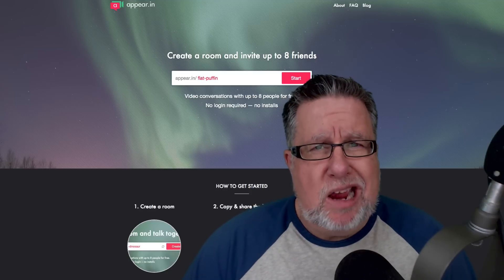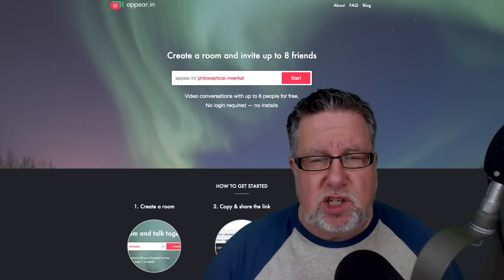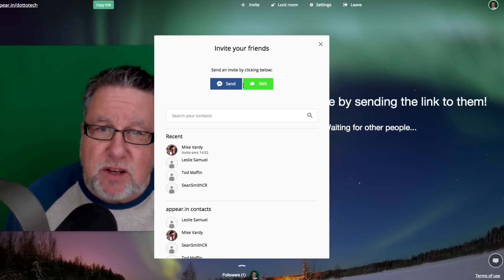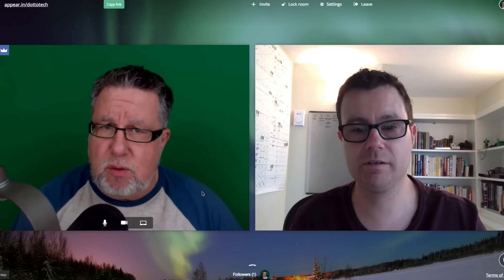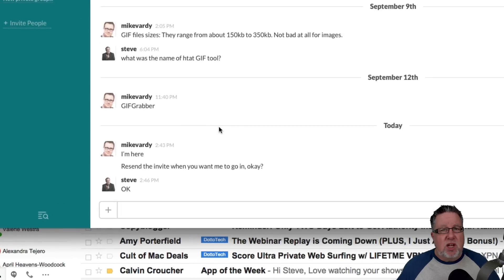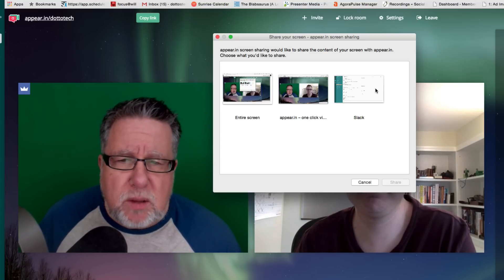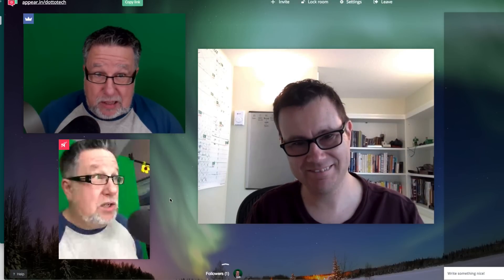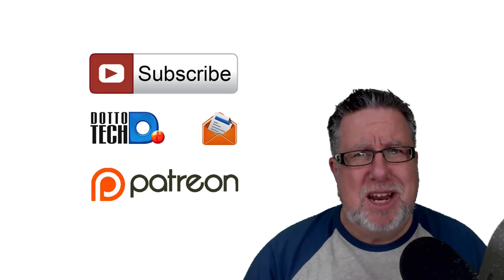Appear.in - Free Video Chat & Conference Tool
Free video chat tool, Appear.in is Ideal for online meetings & trainings.  Video chat is becoming increasingly popular as we see live streaming and other video chat platforms popping up all around. Some more effective than others.

Hosting an online meeting used to be a little more difficult or you were limited to teleconferencing but now with video calling, even better, free video chat platforms such as Appear.in. Whether you call it a video call, web meeting, virtual meeting, etc. Not being limited by location and still being able to converse via video chat provides great value.

The video above provides my feedback and a quick demo on how I use the free video chat platform Appear.im!